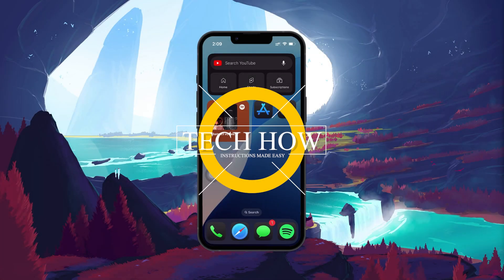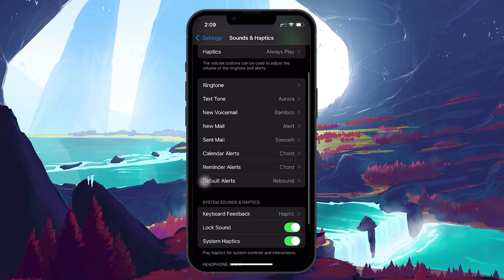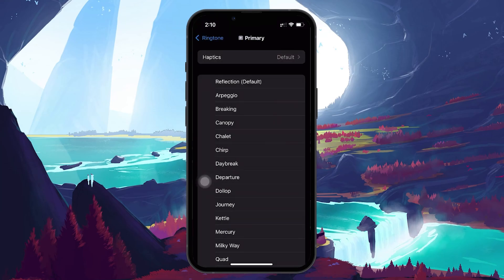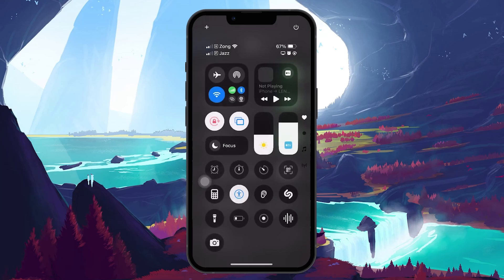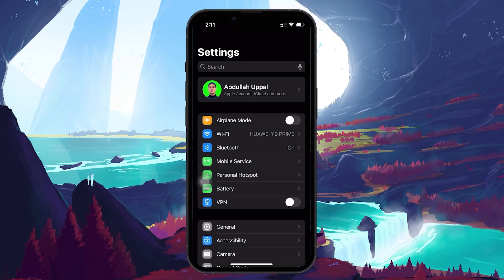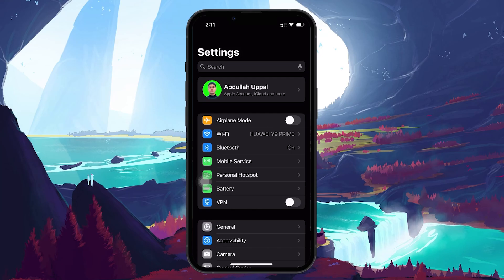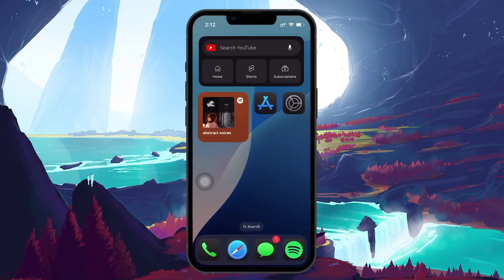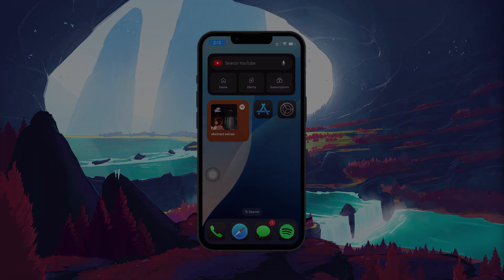How To Fix iPhone Not Vibrating on Incoming Calls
A short tutorial on fixing the problem when your iPhone is not vibrating on incoming calls.